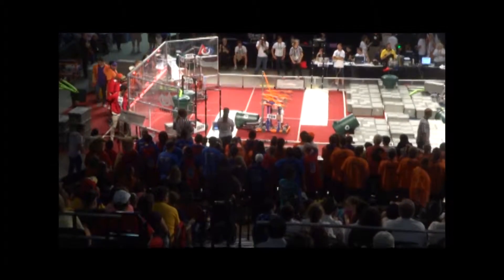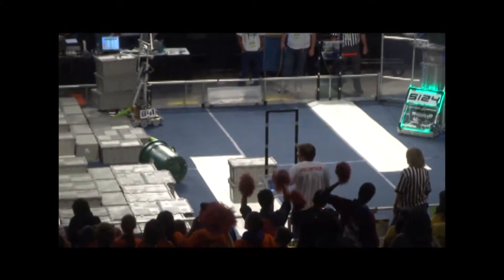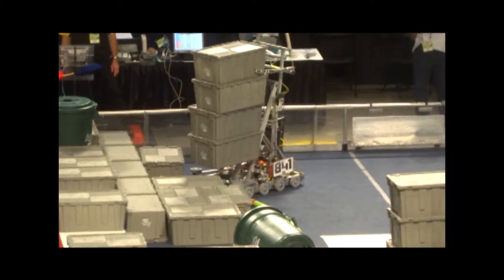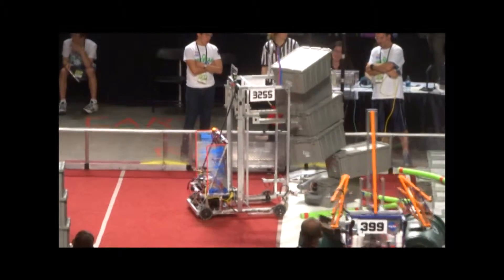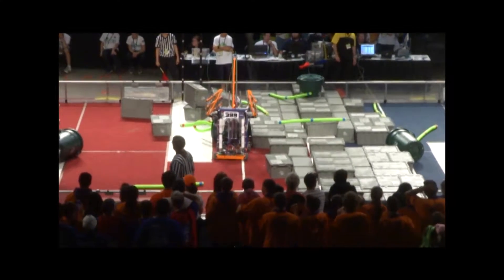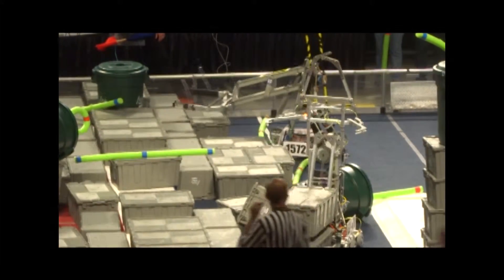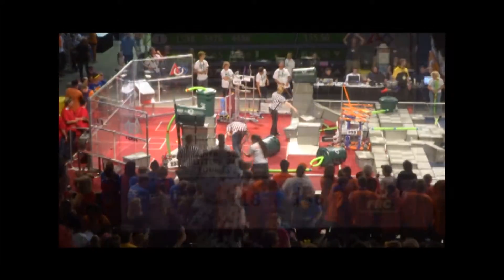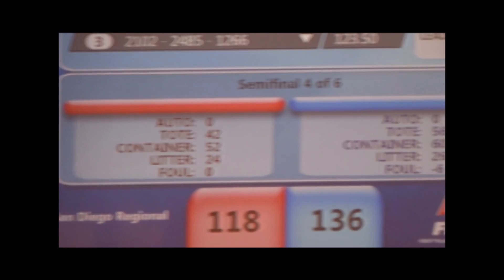FRC 2015 San Diego Regional Match # SF 4 FIRST Robotics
Score: Red 118 points; Blue 136 points. RED Teams (drivers on left): frc team 3255, 399, 2339 vs. BLUE Teams (drivers on right): frc team 1572, 5124, 841. RED teams: Super NURDs , Eagle Robotics , Robolopes . BLUE teams: Hammer Heads , West Torrance Robotics, The BioMechs . FIRST FRC Robotics 2015 Recycle Rush San Diego Regional Elimination Match.